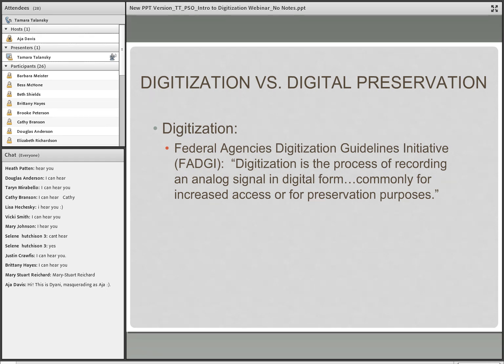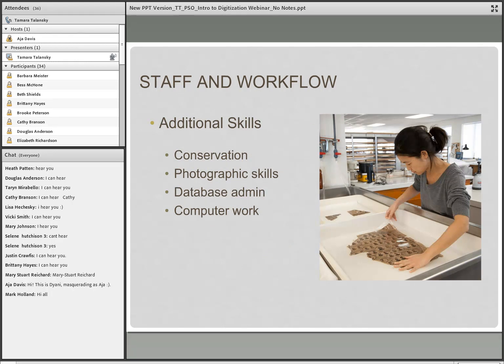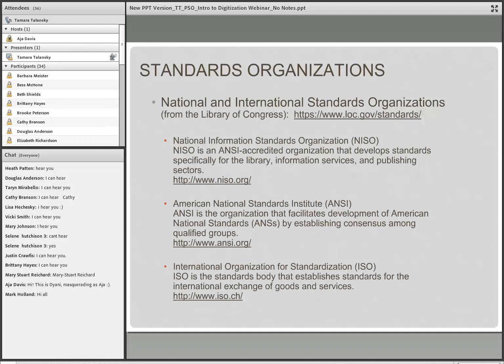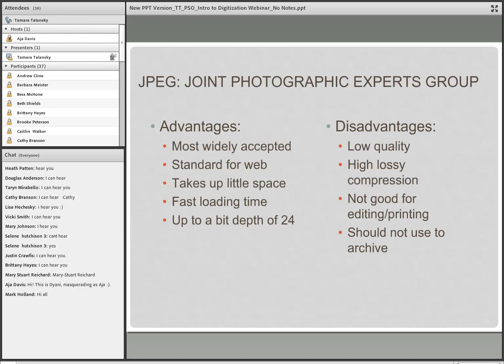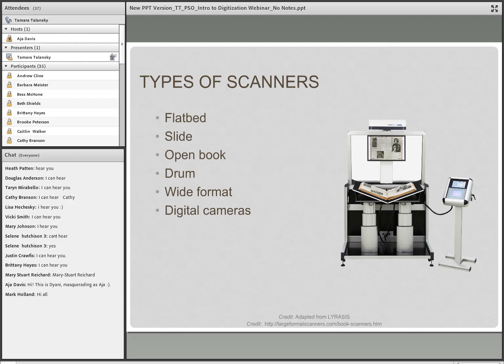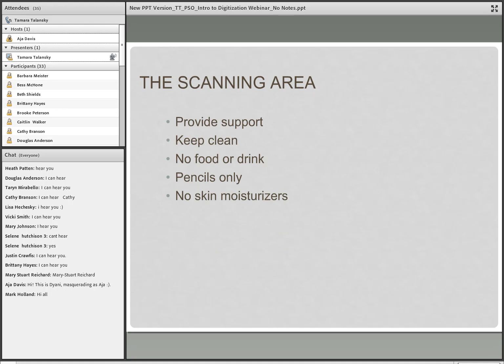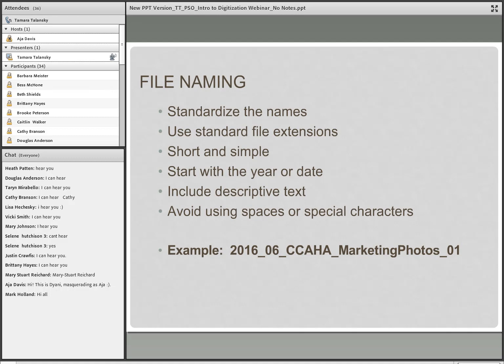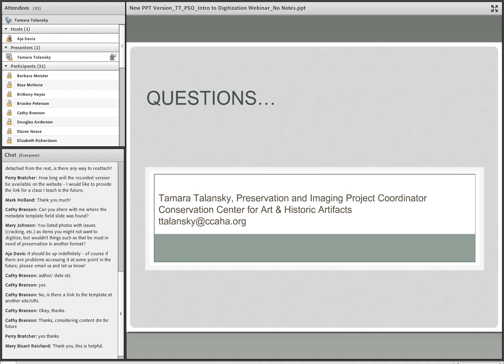Introduction to Digitization - Appalachian Region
A recorded webinar about digitization.

Each webinar was presented twice—once for each of the two regions served by the Regional Heritage Stewardship Program.